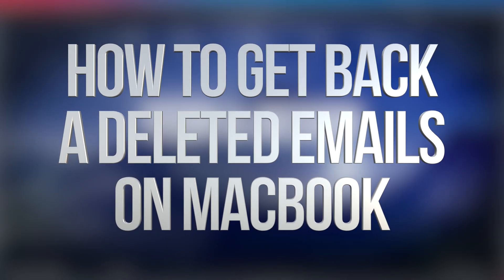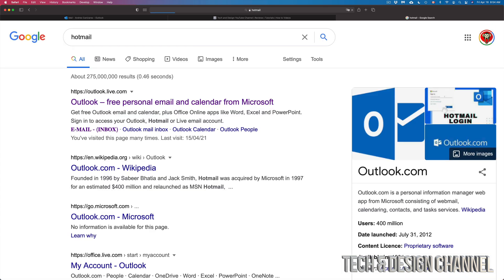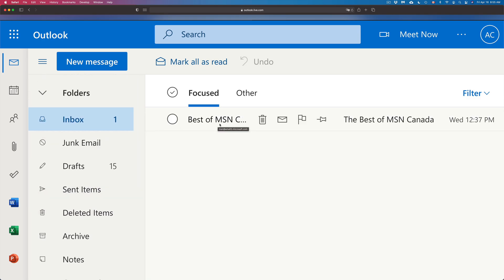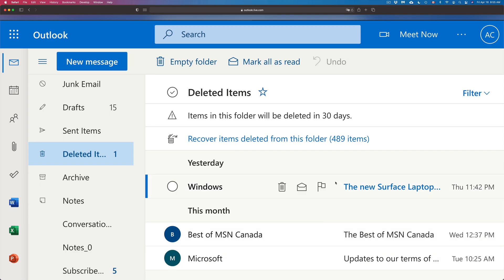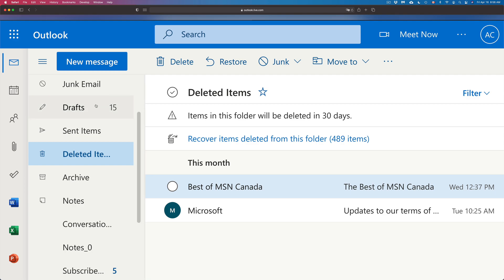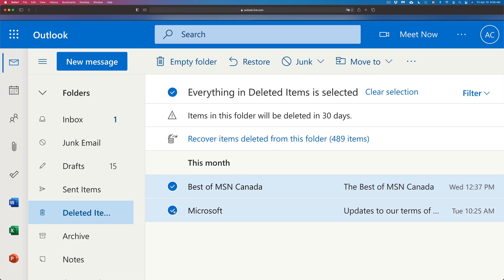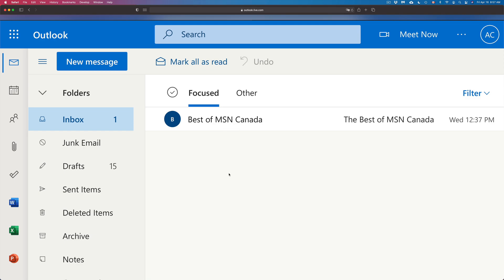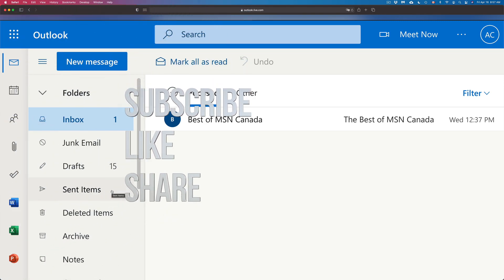How to get back a Deleted Email on MacBook, MacBook Air, MacBook Pro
Restore Deleted Emails on Mac